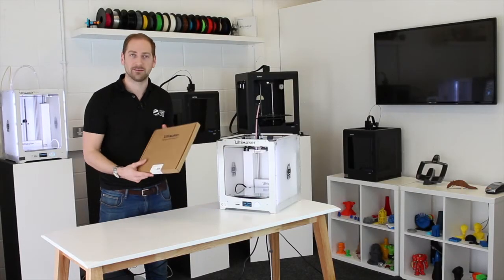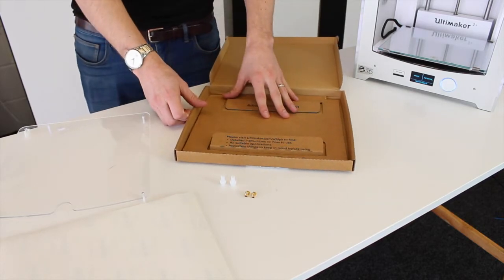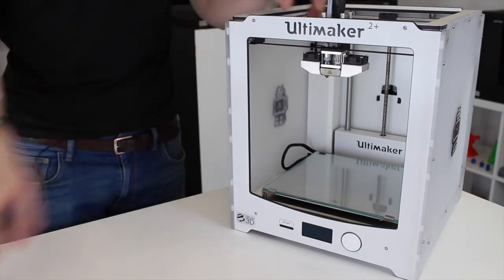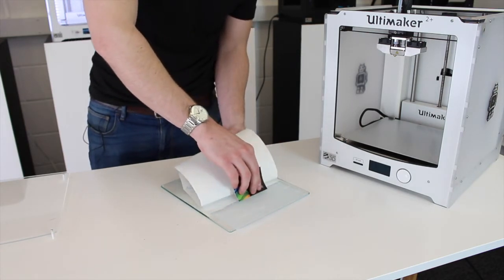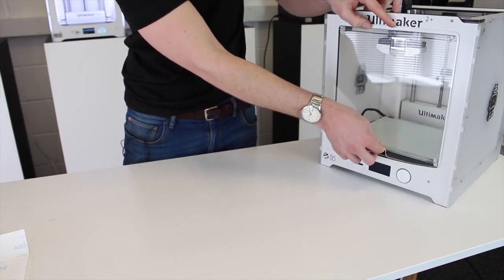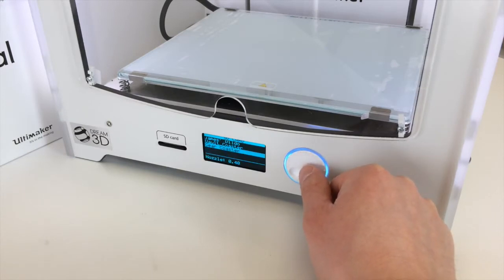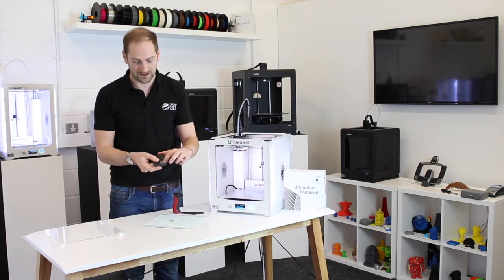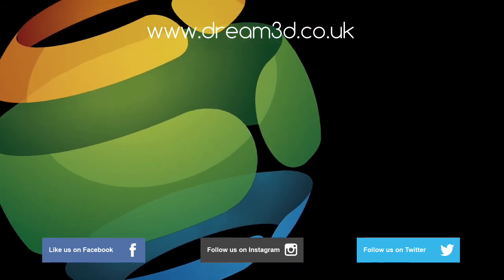Ultimaker Advanced 3D Print Kit | Unboxing | Dream 3D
In this video we unbox and install the new Ultimaker Advanced Print Kit which includes the new door which is available for the Ultimaker 2+ and Extended +, two 0.4 nozzles, two TFM couplers and 25 adhesion sheets. We then test out the new set up by printing with Ultimaker ABS.